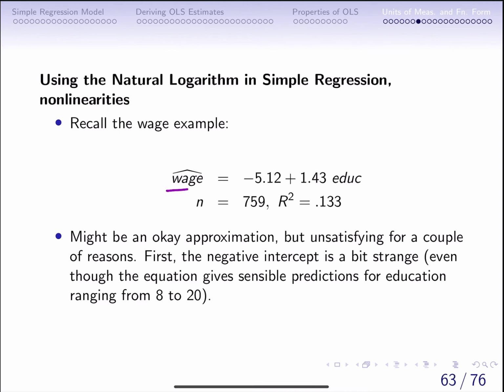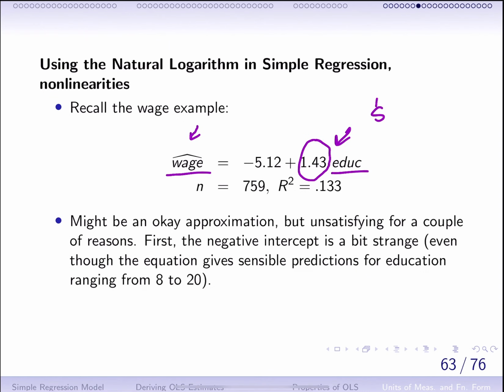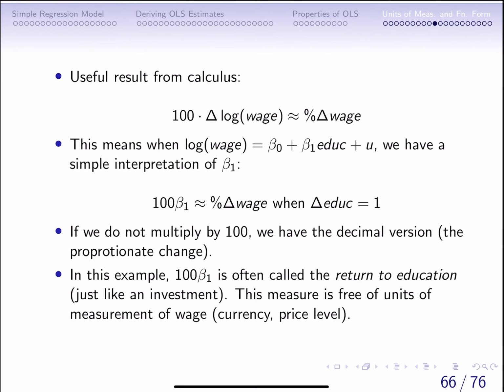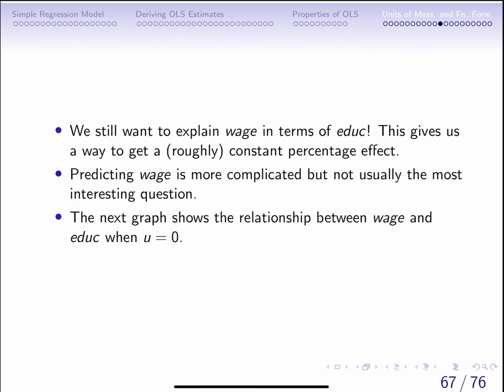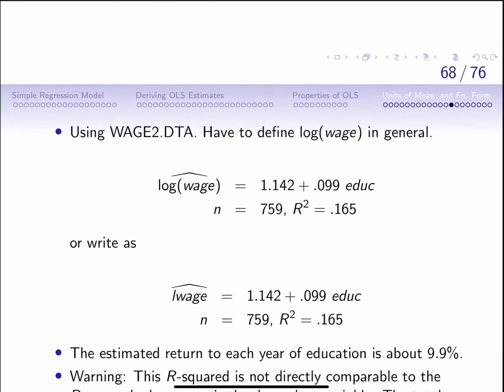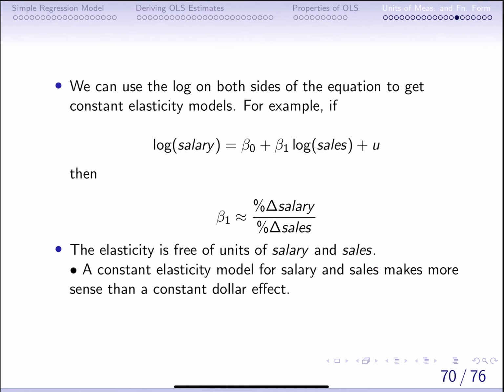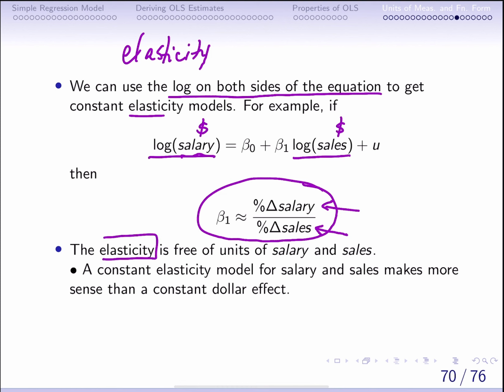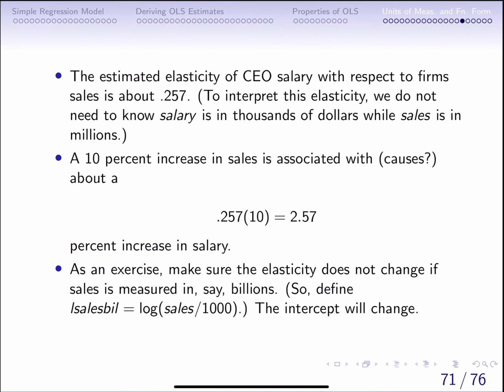2.4.2 Introducing Nonlinearities in Simple Linear Regression Part 1